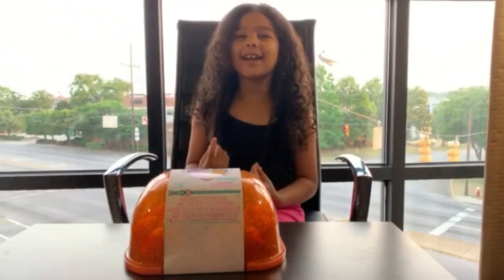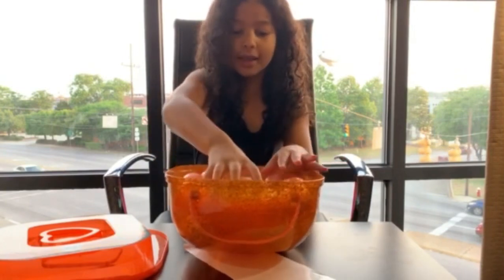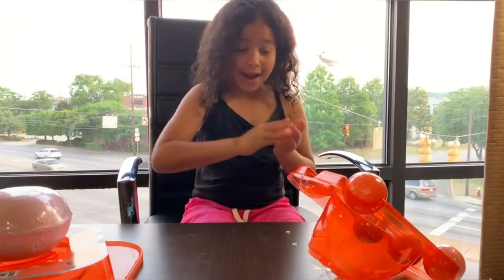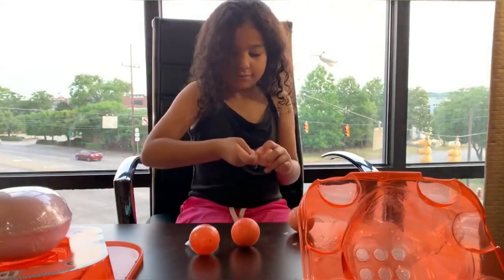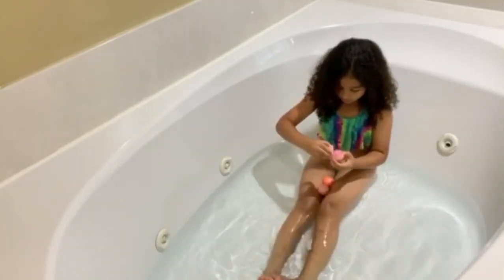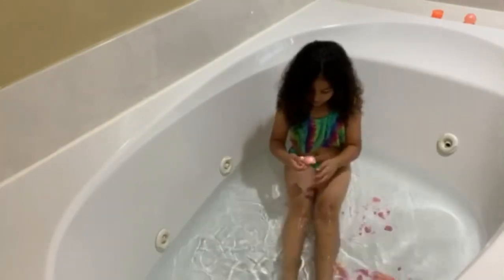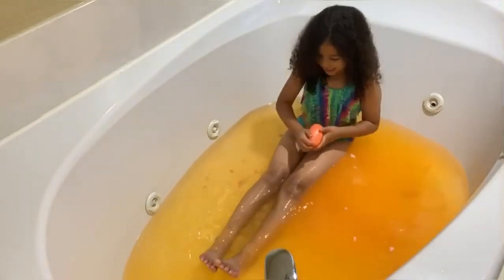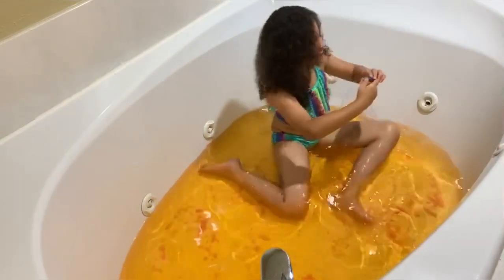UNBOXED LOL BUBBLY SURPRISE BLIND BAG with FIZZY HEART In WATER - TOY VIDEO - REVEAL ON VACAY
Hey Guys!!! Watch me do an LOL LOLDOLLS UNBOXED REVEAL while my family and I are away on our Vacay!! The craziness continues on our vacation as I reveal my ABSOLUTE FAVORITE collection yet!! The LOL Surprise bath bombs were AMAZING!!

Not only were they exciting but they created such a SATISFYING ASMR affect when the fizz in the water!! It was so much fun to see the glitter and colors filled the bath tub! And my LOL Doll was my best I’ve ever gotten!!